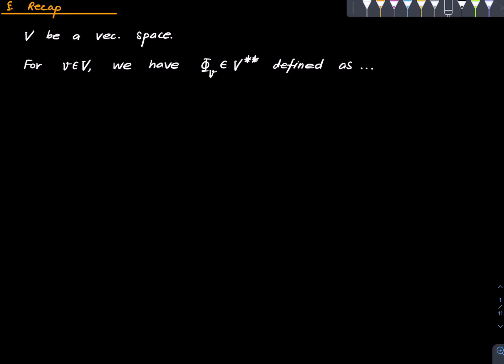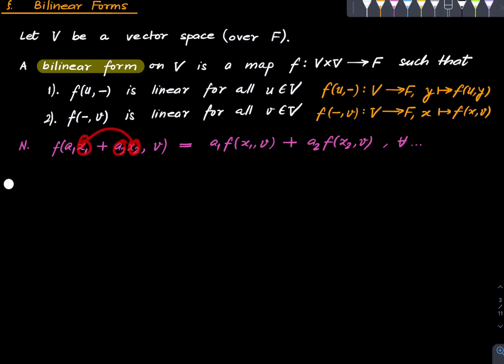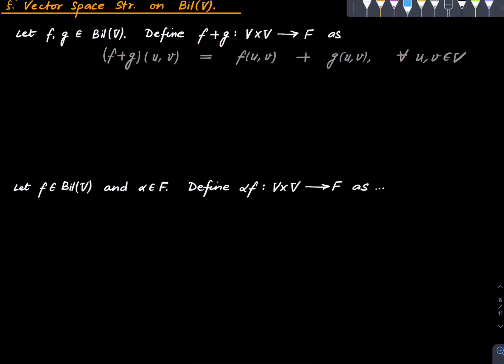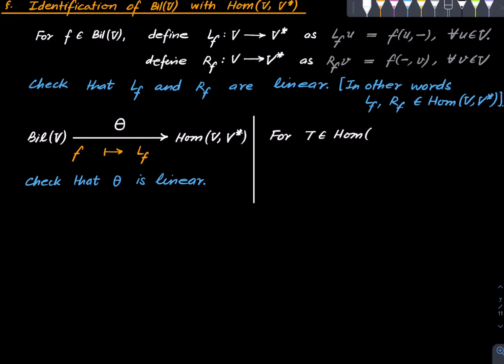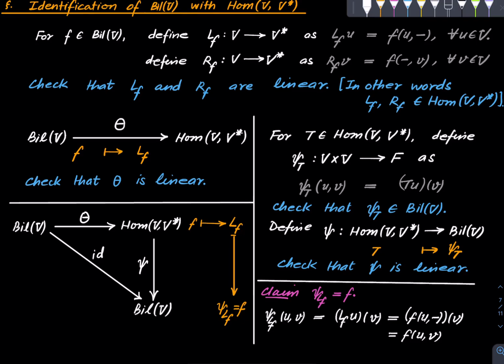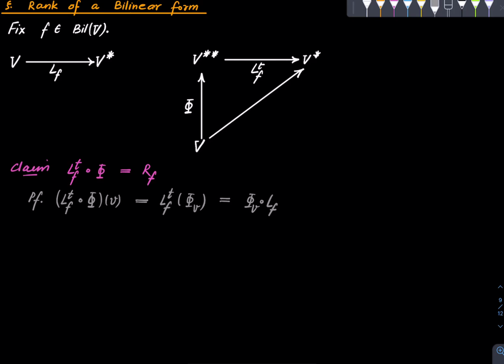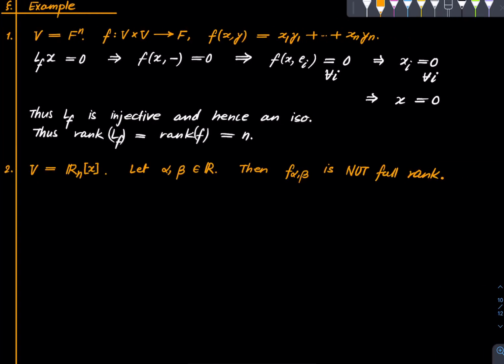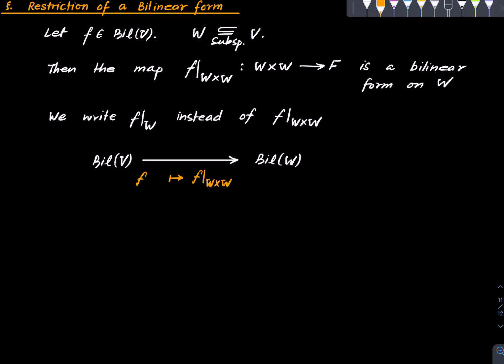Linear Algebra Lecture 7.1 Bilinear Forms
We define the notion of a bilinear form and show that the space of bilinear forms is a vector space, which can be identified with a more familiar space.

00:00 Recap
01:42 Problems
01:48 Bilinear Forms
05:59 Examples
09:04 The Space of Bilinear Forms
11:36 Identification Between Bil(V) and Hom(V, V*)
21:38 Rank of a Bilinear Form
27:14 Examples

Namrata Khetan
Hersh